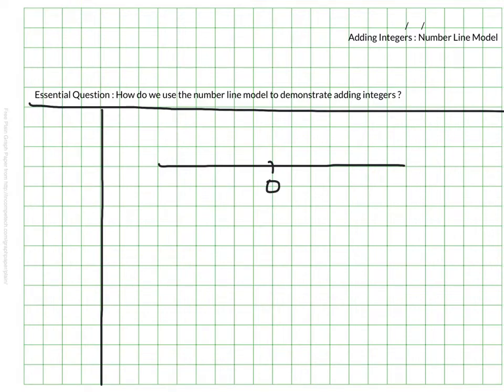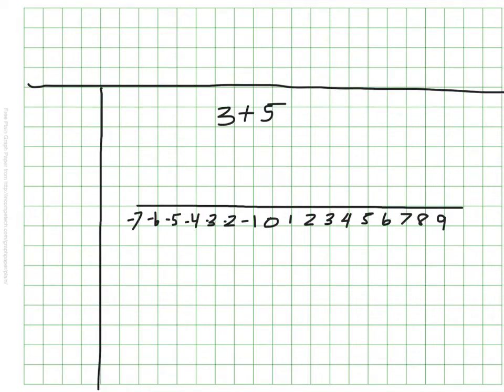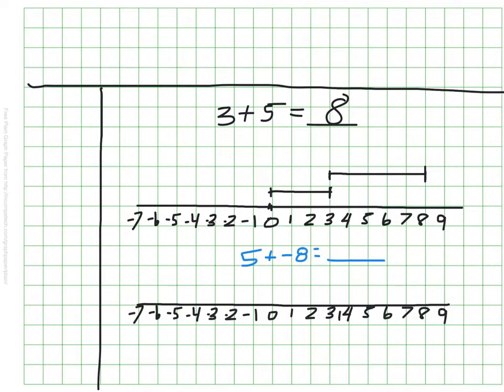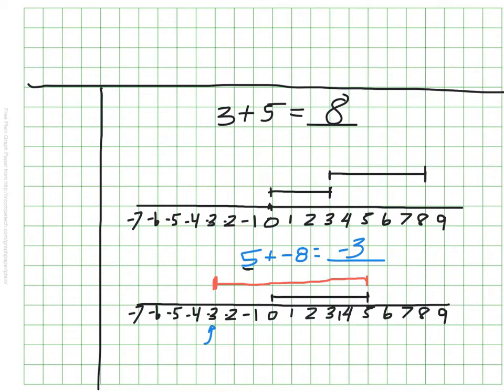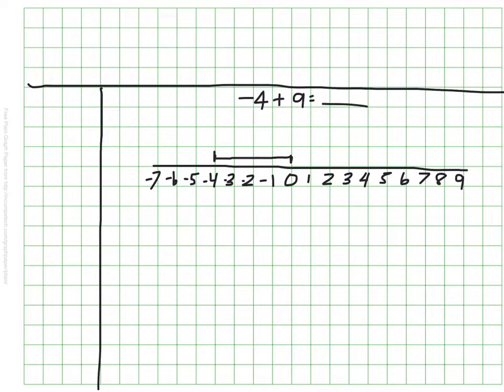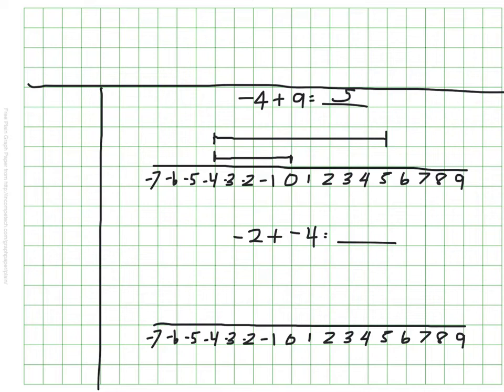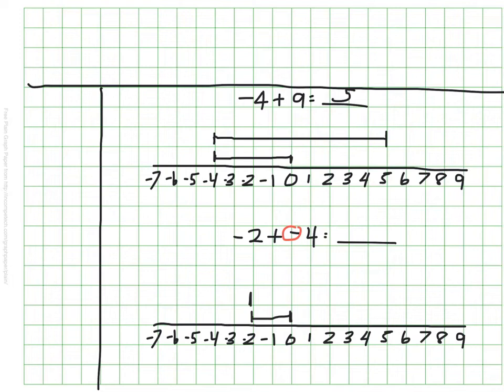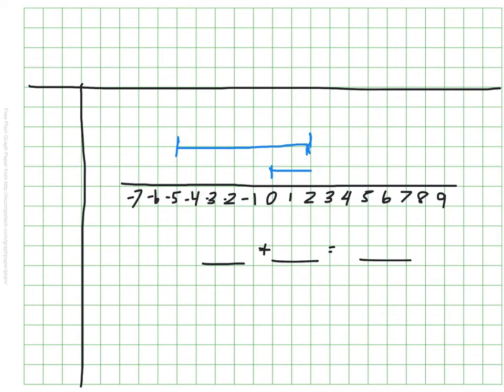Adding Integers Number Line Model